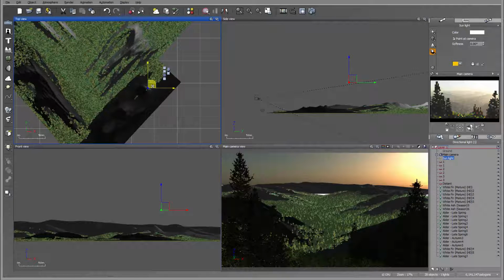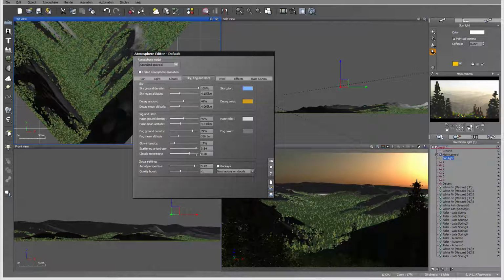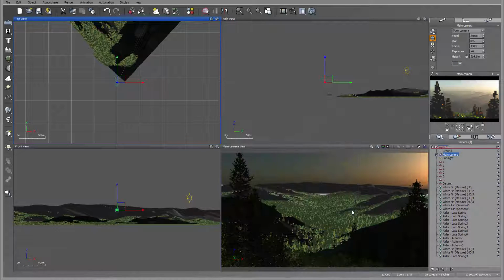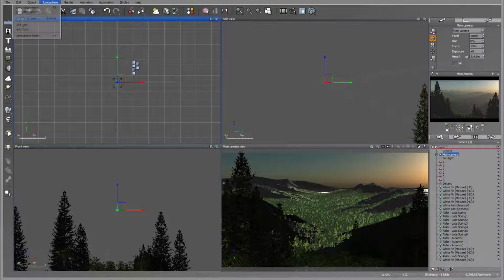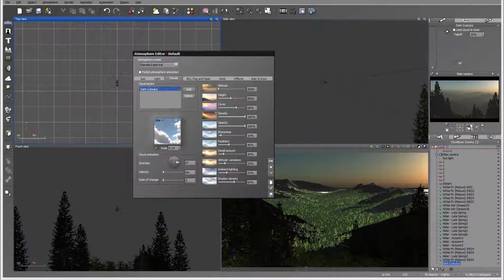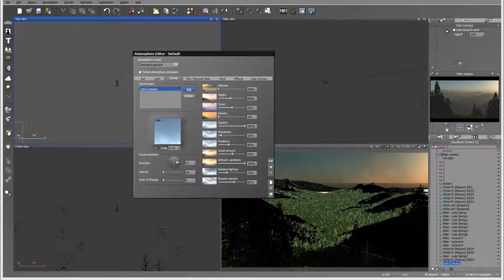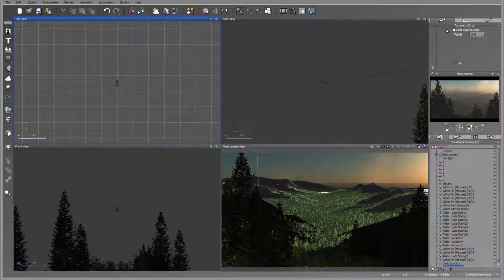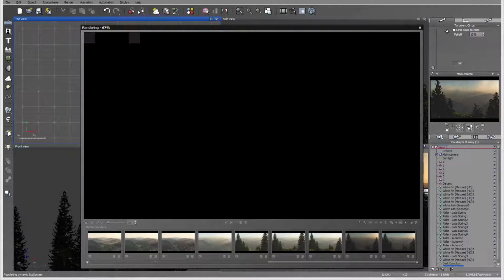Distant Mountains Working on scene details part 4